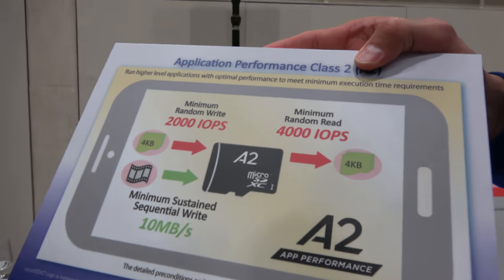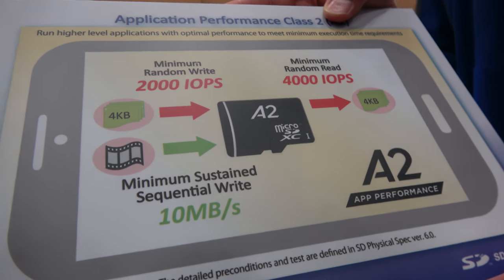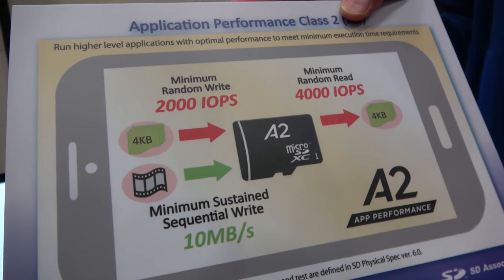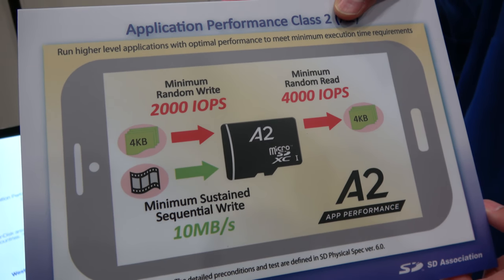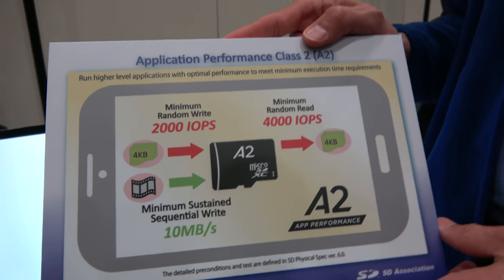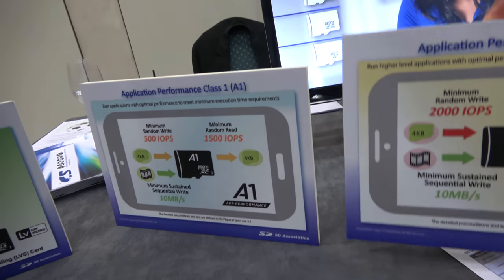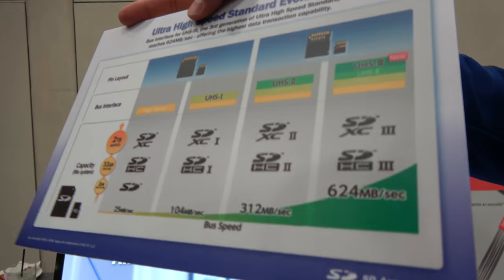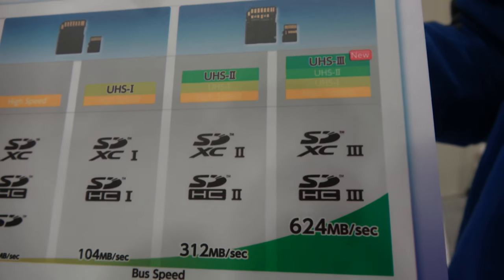SD Card UHS-III with 624MB/s and microSD A2 (Application Performance Class 2)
SD Card Association, the standard organization of SD cards, just released two new specification meeting new market needs.

The first is Application Performance Class 2 (A2) – a new performance class that consider Random & Sequential performance meeting the new need of storing and running applications from cards allowing means to consumers which cards to purchase in point of sale meeting their products needs. Coming after A1, introduced last November, A2 is a higher level of performance enabled by new features supported now by SD – like command Queuing and Cache.

The second enhancement of the standard is UHS-III. It is enhanced physical interface that enables byte rate of up to 624MB/s!

I am hoping that some device makers will implement devices with 2 or more microSD slots to increase the total available maximum capacity and even doubling the speed if a parallel access can be allowed.